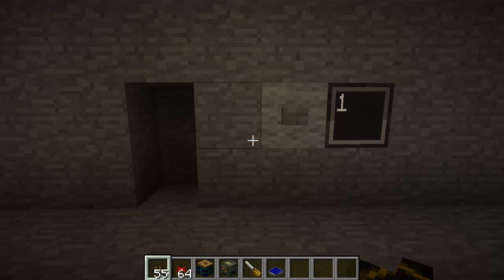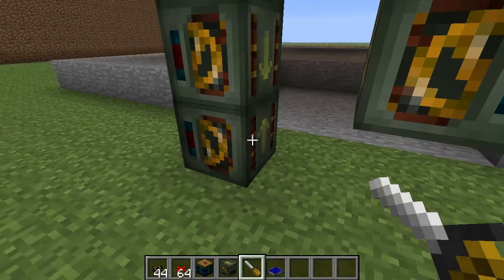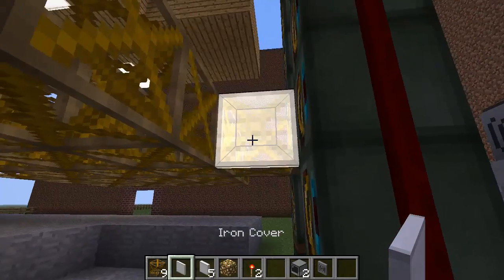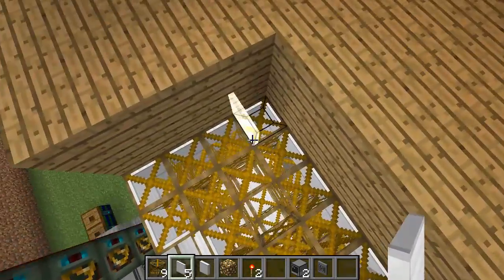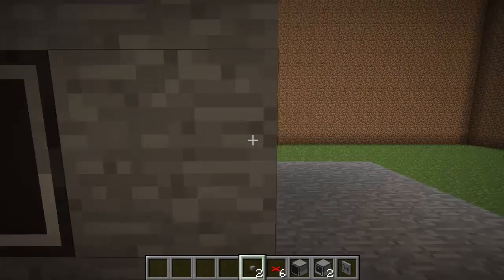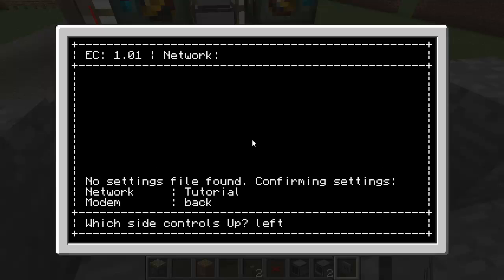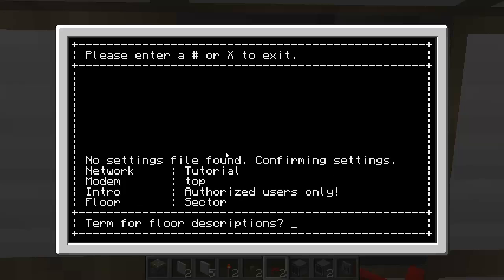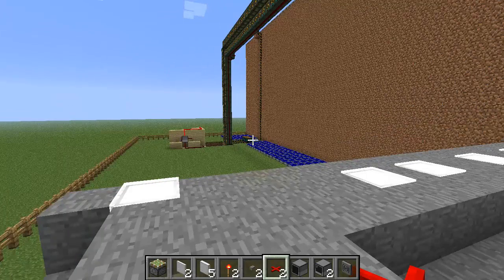TekkitLite: RedPower Frames and ComputerCraft Elevator Tutorial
Elevator Control 1.01, a set of programs for ComputerCraft 1.481 to control RedPower 2.0.6 (Tekkit Lite 0.5.7), allows you to build elevators in Minecraft with a variety of features.

Table of Contents:
3:00 How-to starts
4:25 Motor Stack Making
9:50 Control Motor setup
11:00 Cabin Making
16:00 Manual Controls
22:00 Door 1 Setup
25:40 Door 2 Setup
28:00 Computers Setup
37:15 Advanced Examples